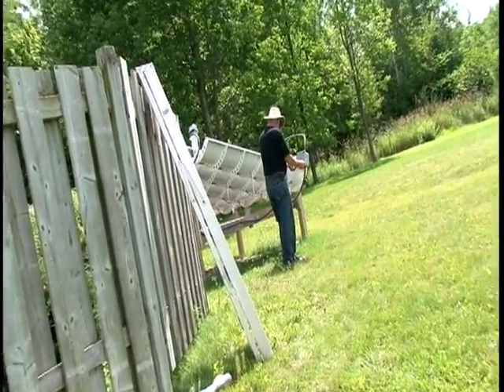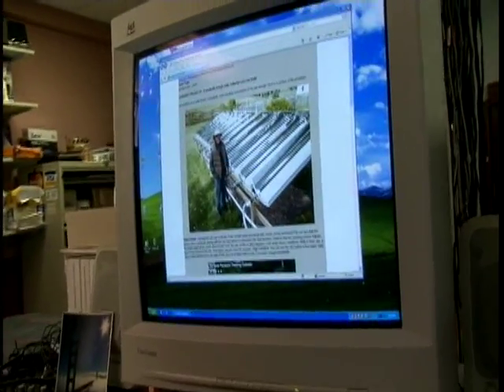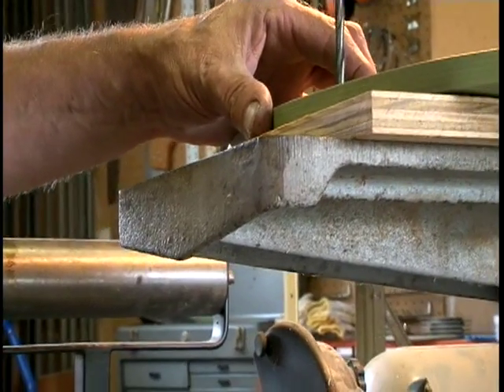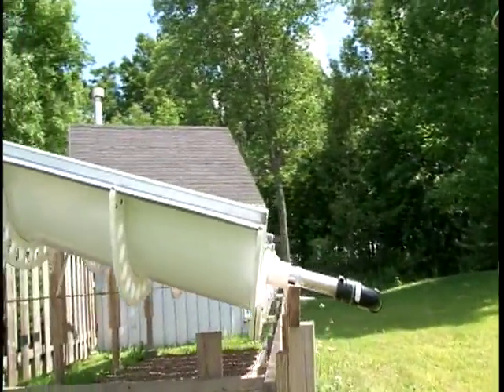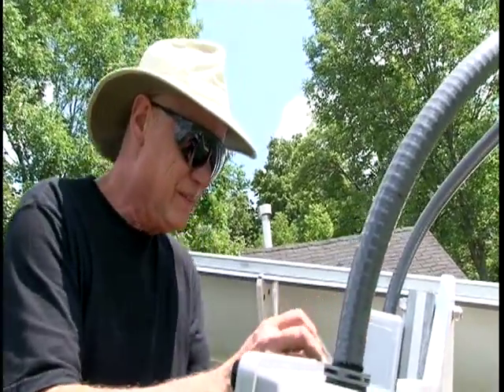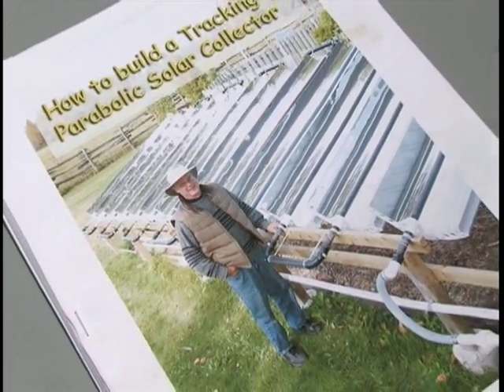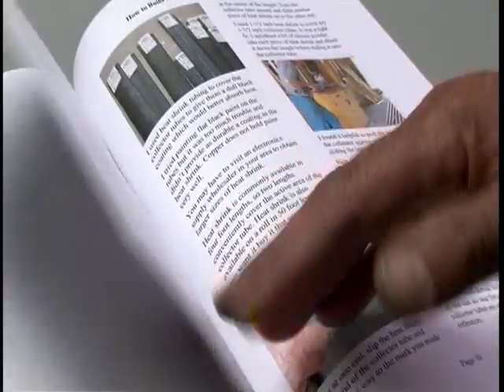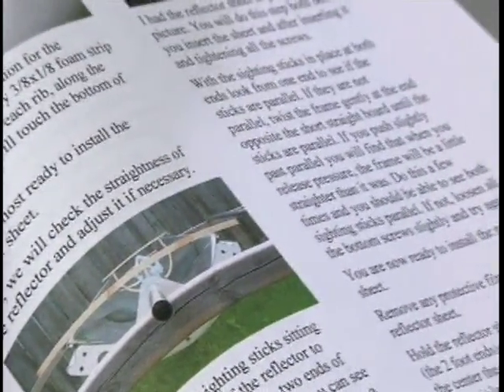DIY Solar Tracking Parabolic Concentrator - The Story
A better story than I could tell by myself. From my good friend George Plhak